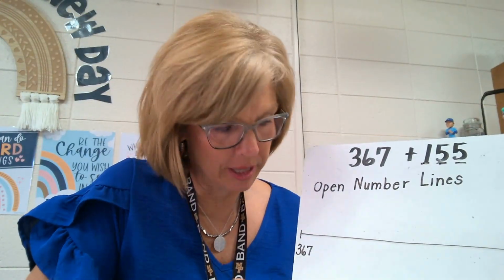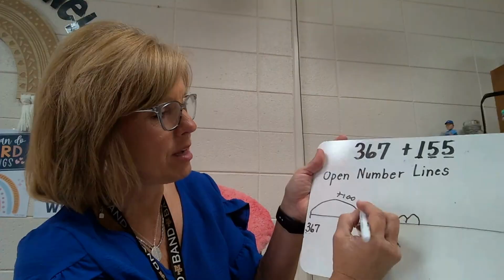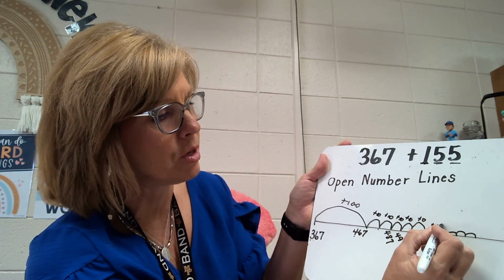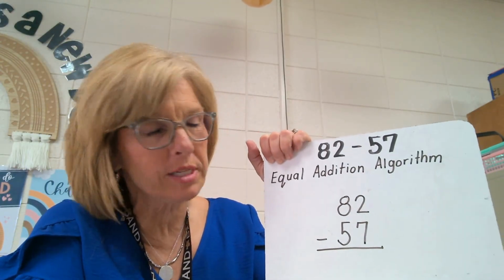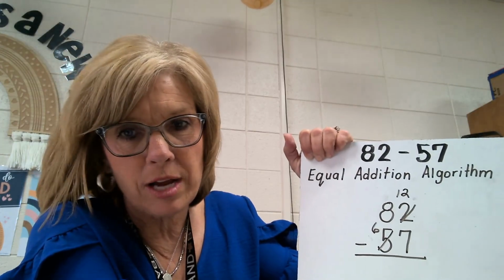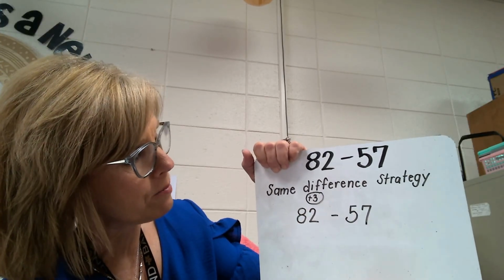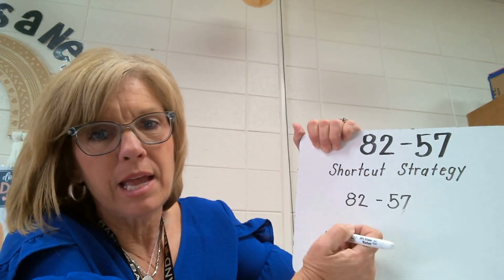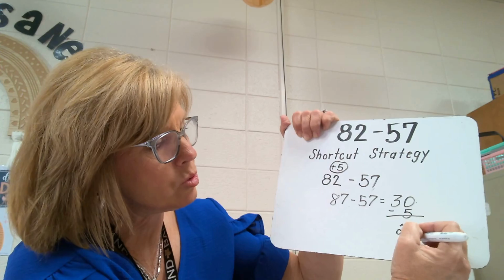Addition 3 and Subtraction 1 -3